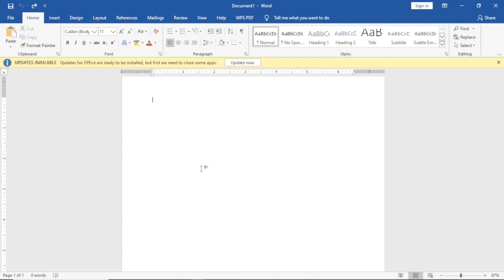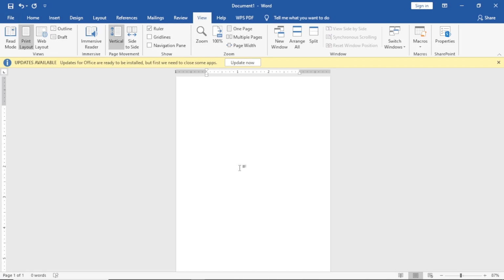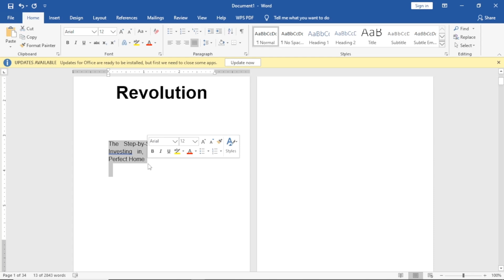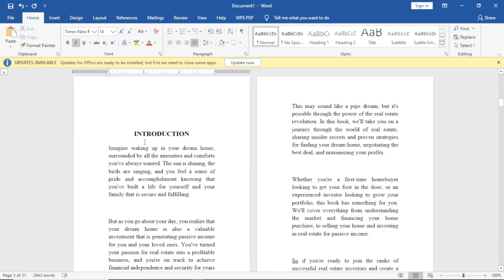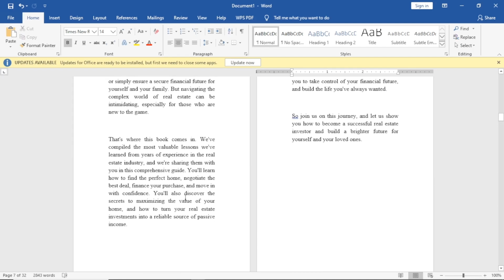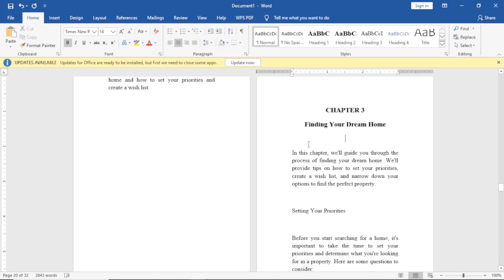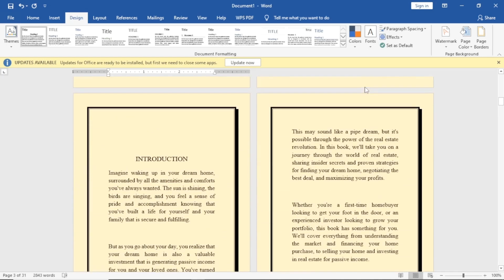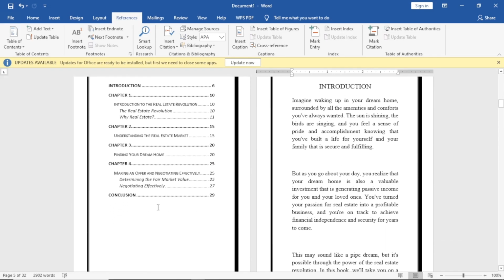How to Format a Book for Amazon Kindle Publishing (KDP) | Microsoft Word 2023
Formatting your book properly is essential for a professional and polished finished product that readers will enjoy. In this tutorial, i will guide you through the process of formatting your book for Amazon publishing.

First, you will need to prepare your manuscript. This means ensuring that your book is complete and thoroughly edited for grammar, spelling, and punctuation errors. You can use word processing software such as Microsoft Word or Google Docs to write your book.

Once your manuscript is ready, it's time to format it. Amazon requires your book to be in a specific file format called "Kindle Direct Publishing (KDP) format." To create this format, you will need to convert your manuscript to a file that can be read on Kindle devices and apps.

To do this, you will need to use an eBook formatting tool. There are many free tools available online but i will be making use of microsoft word in this tutorial

When formatting your book, pay attention to the layout of your content. Ensure that your book is easy to read, with appropriate headings, subheadings, and paragraphs. It's also important to ensure that your book has a table of contents, page numbers, and headers.

Additionally, when formatting your book, pay attention to the font size, type, and spacing. It's recommended to use a simple font, such as Times New Roman or Arial, with a size of 12 pt. You should also avoid using excessive formatting, such as bold or italicized text, as it may cause issues with the conversion process.

From there, you can upload your formatted book and add additional details, such as the book cover, book description, and pricing information.

After you have uploaded your book, Amazon will review it for formatting and content issues. If there are any issues, they will notify you and give you the opportunity to fix them. Once your book is approved, it will be available for purchase on Amazon.

Formatting your book for Amazon publishing is essential for a professional and polished finished product that readers will enjoy. By following the steps outlined in this tutorial, you can create a properly formatted book that is ready for publishing on Amazon.

This will explain everything you need to know about book sizing on amazon website

Amazon KDP Keyword Research: Master Amazon KDP Keyword Research and Take Your Book to Top Rankings

00:00 - Intro
00:41 - First thing you need to do before formatting
01:28 - Types of books on Amazon KDP
02:09 - Segments in a book
02:25 - Number of words a book should have
03:12 - The software we need for formatting
03:38 - How to modify the layout size
04:49 - How to view in multiple pages
06:02 - How to adjust the font size
06:46 - How to add spacing to the book
07:03 - How to Justify on Microsoft word
07:32 - How to edit a book’s Title Page
09:00 - How to edit the Copyright page
10:15 - How to Properly position each chapter
11:00 - How to Change a font on Microsoft word
11:24 - How to properly add a blank page after title page
12:21 - How to edit the Headings and subheadings
15:16 - How to Tag the Headings and Subheadings for auto Table of Content
20:47 - How to Add Page Numbers and titles to a book
21:44 - How to Design and Beautify the pages
23:49 - How to add the Table of Contents to the book
25:31 - How format an Ebook for Amazon KDP
25:49 - How to Link your Table of Contents to the headings and Subheadings
26:48 - Conclusion